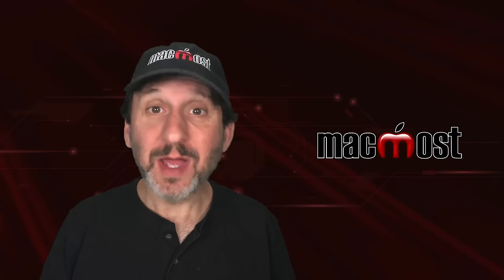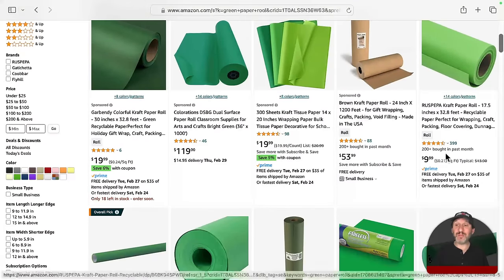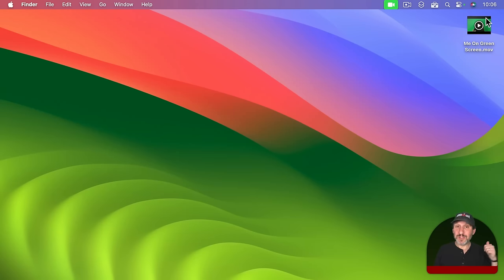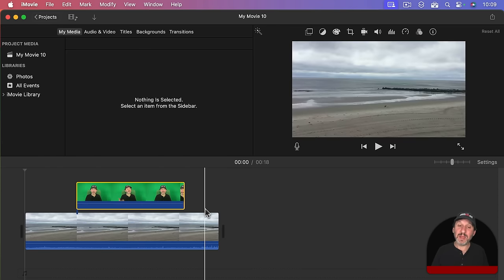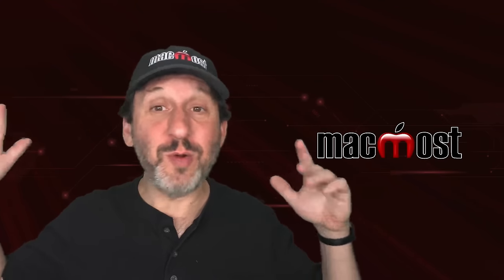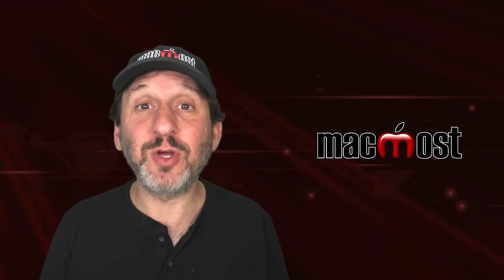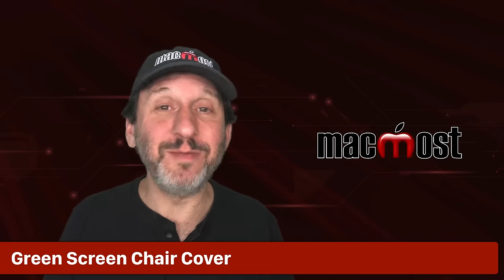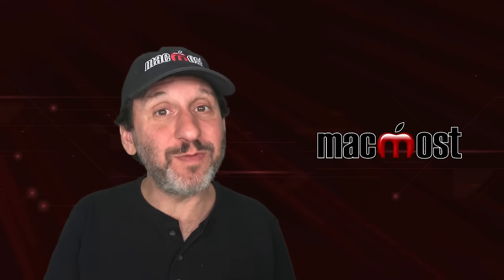Using a Green Screen With Your Mac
It is cheap and easy to use a green screen to make videos with your Mac in iMovie. A green screen can also help you improve the quality of your online meeting video.

00:00 Intro
00:54 How To Get a Green Screen
03:03 Using Green Screen In iMovie
07:09 Using a Green Screen With Zoom
08:28 Using a Green Screen With FaceTime Presentations
09:25 Better Quality With Lighting
10:36 Green Screen Chair Cover